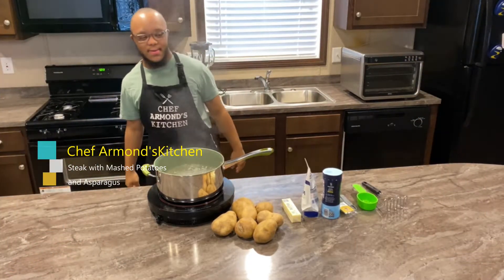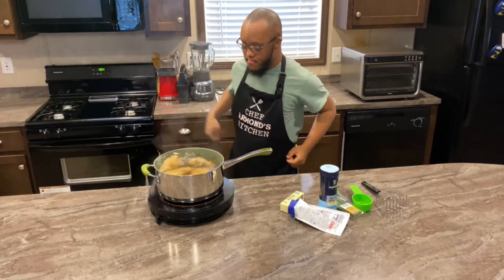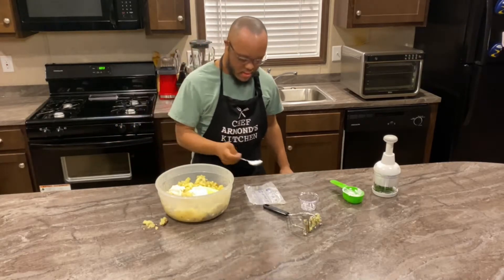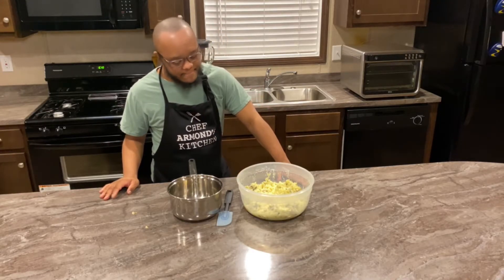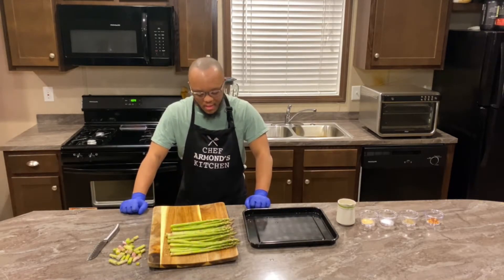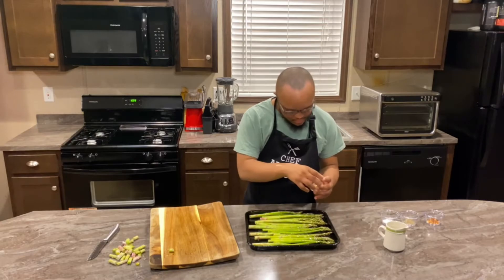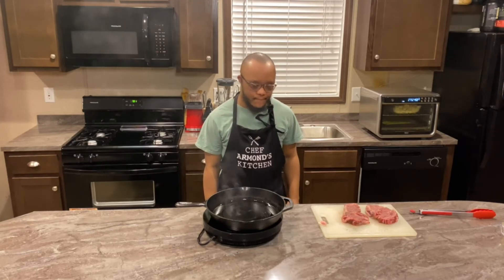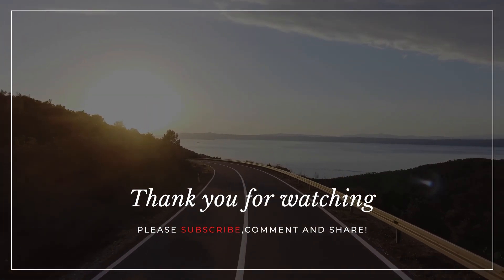Steak with Mashed Potatoes and Asparagus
Ingredients:

6 Potatoes
1 stick of butter
1/2 cup sour cream
1/2 tsp salt
Chives

Directions:

Boil potatoes in a large pot for 20 mins or until soft.
Peel skin off the potatoes (optional) if you like skin leave it on.
Place potatoes in another bowl and start mashing till most or all potatoes are to your liking.
Then add your butter, salt, sour cream, and chives use spatula to mix ingredients together.
Return potatoes back to the stove for 5-10 min on low heat.

Ingredients:

Bundle of asparagus
1/2 stick of butter
1 tsp garlic powder or two cloves
1/2 tsp salt
1/2 tsp pepper
1/2 tsp crushed red pepper flakes

Directions:

Place asparagus on cutting board and chop off ends, then rinse, pat dry.
After place the asparagus on a cooking sheet drizzle melted butter on of the asparagus then add garlic powder, salt, pepper, and crushed red peppers.
Place the cooking sheet into the oven at 375 degrees for 20 minutes or until soft and tender.
Remove from the oven and enjoy.

Ingredients:
1 tsp salt
1 tsp black pepper
1/2 stick of butter
Steak of choice

Directions:
Season both side of steak with salt and pepper.
Place the steak in a cast iron skillet on high and cook to your desired tenderness.
Place a piece of butter on one side while it is cooking then repeat the process.
When done place stakes on a cutting board let rest for 3-5 minutes so juice can redistributed.
Then cut